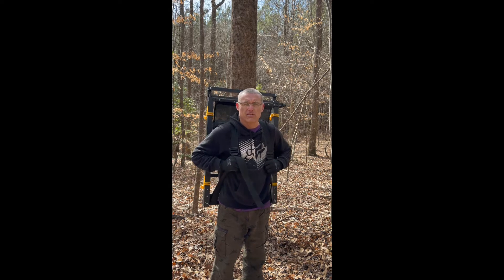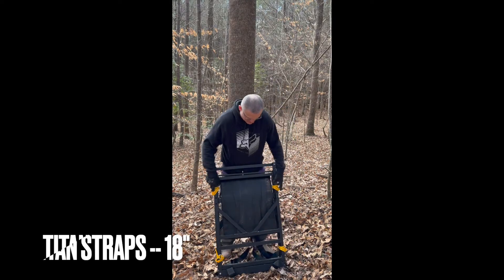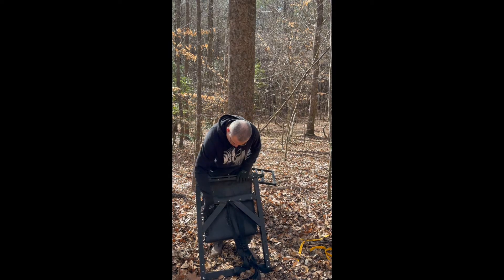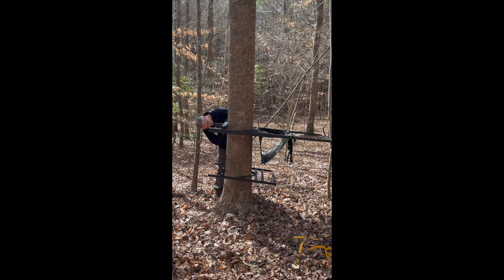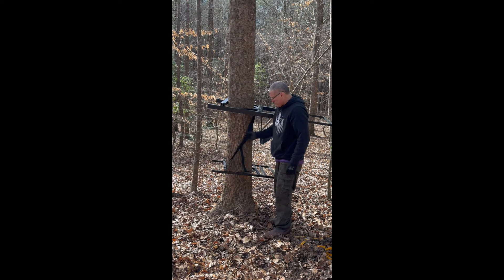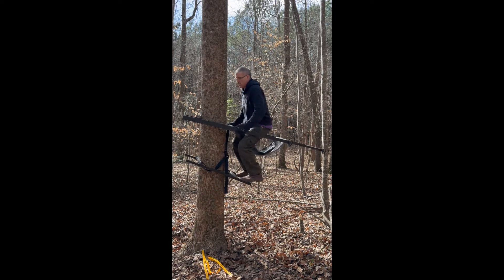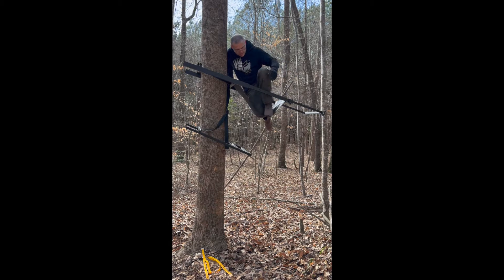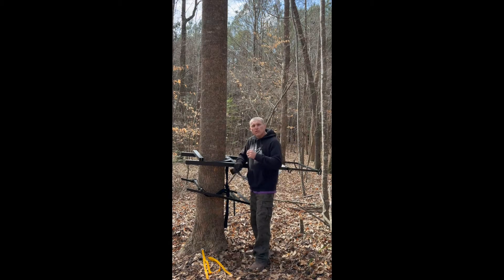Tree Lounge -- Field Use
Basic demo using the tree lounge with a few minor mods to help with packing and set